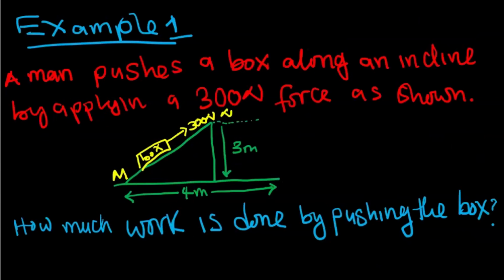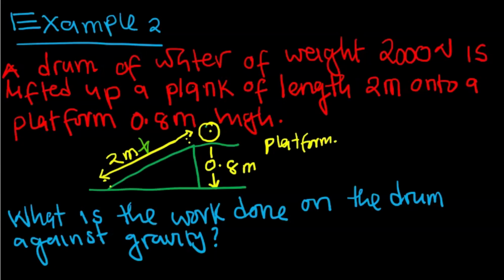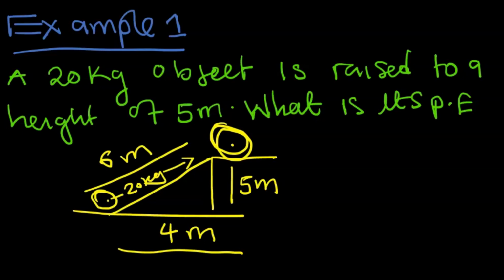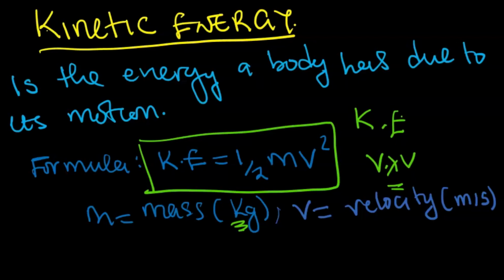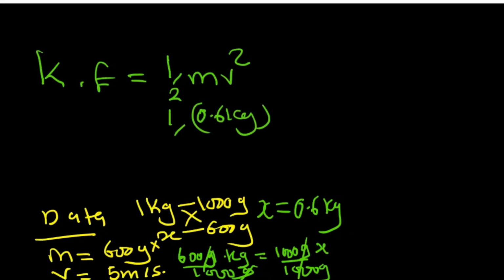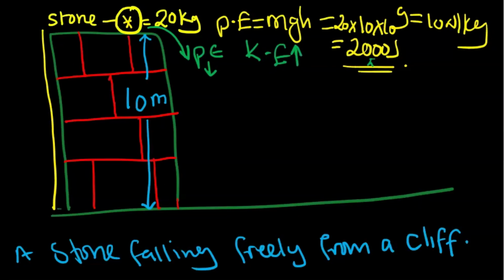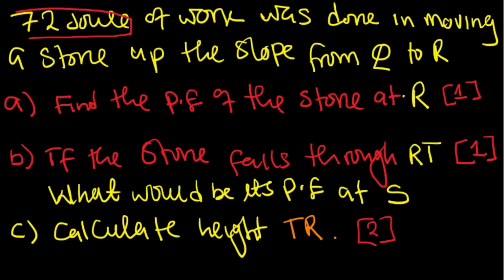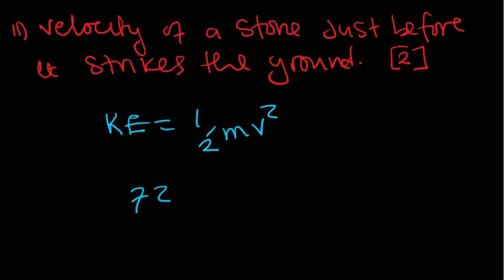WORK, ENERGY AND POWER FULL VIDEO